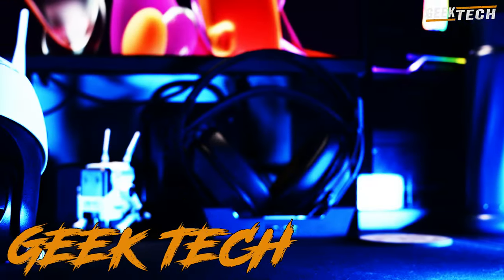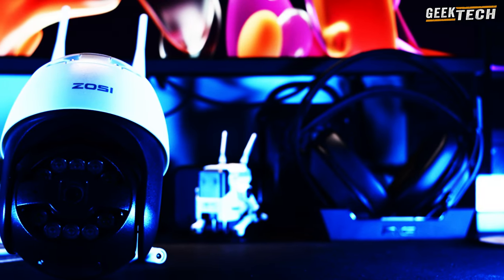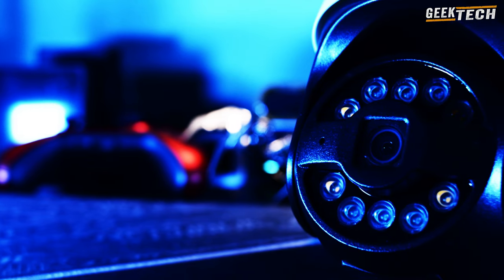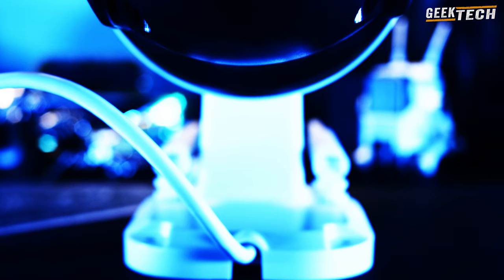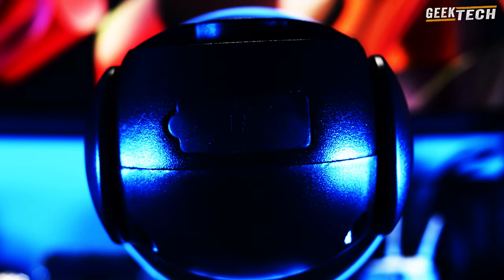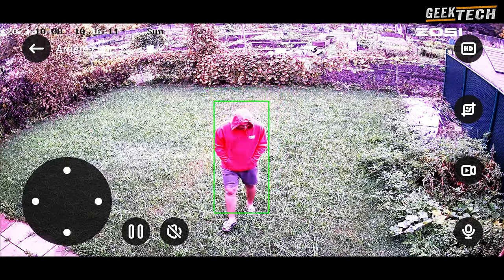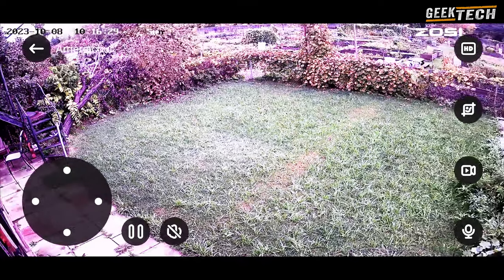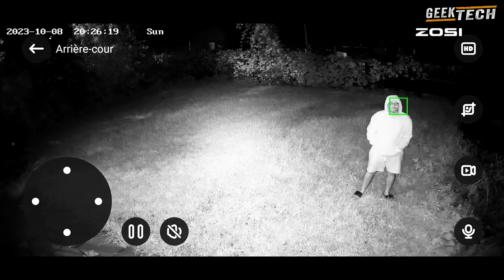ZOSI C296 - Caméra de sécurité - détection humaine avec suivi automatique